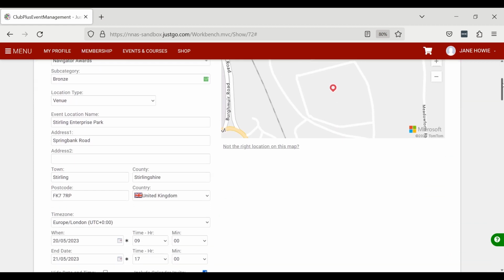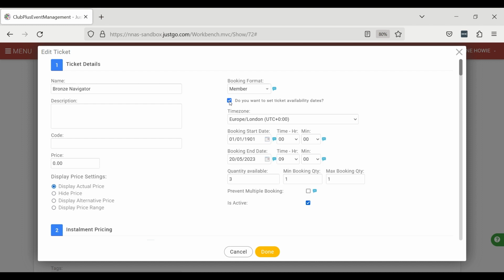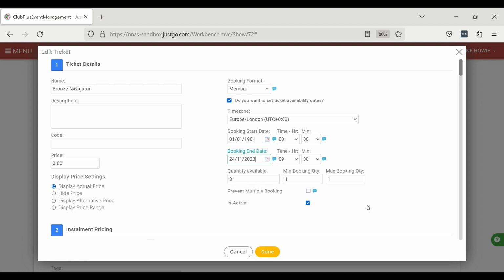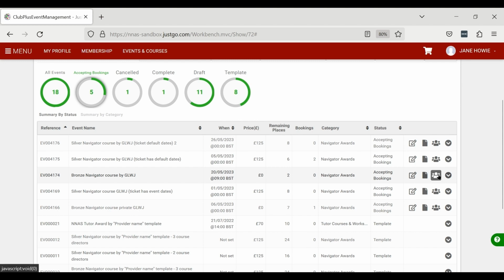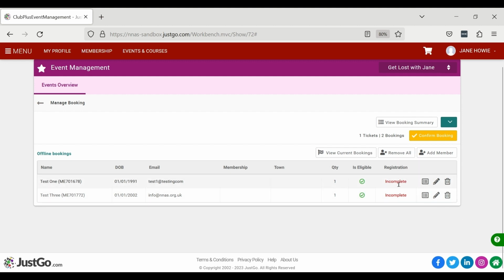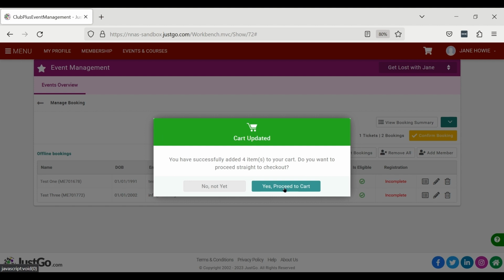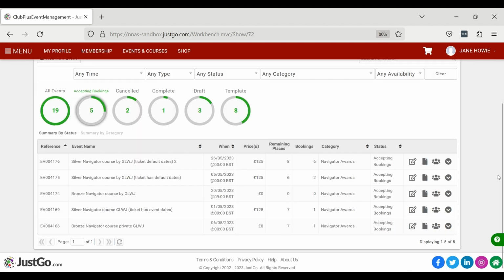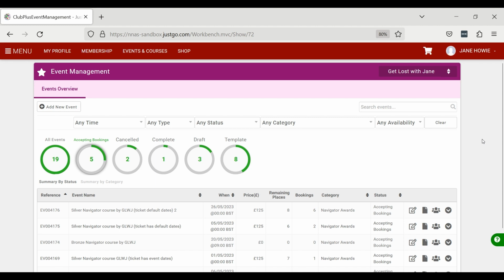NNAS - How to add candidates to a course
Step by step guide showing NNAS course Providers how to manually add bookings to JustGo that they received via their own websites.
Update November 2023

00:00 Intro
00:30 Add ticket availability
01:25 Adjust ticket booking end date
02:20 Make Private
02:55 Add your offline bookings
05:00 Make Public again